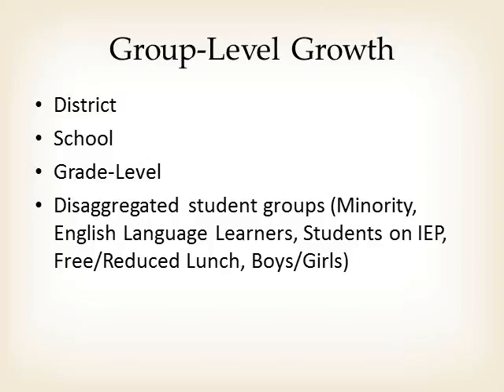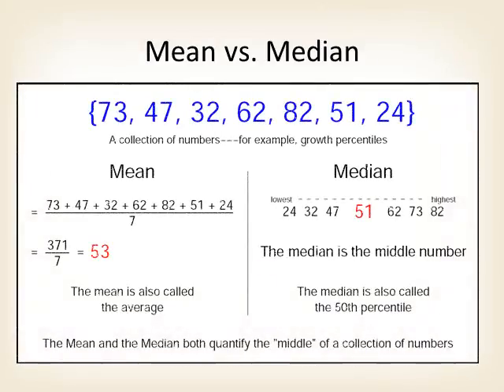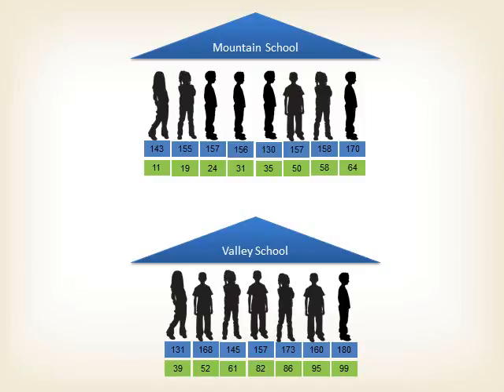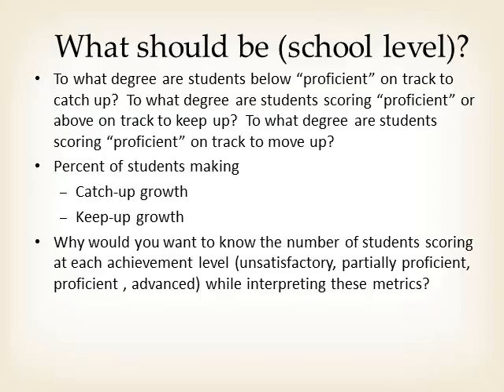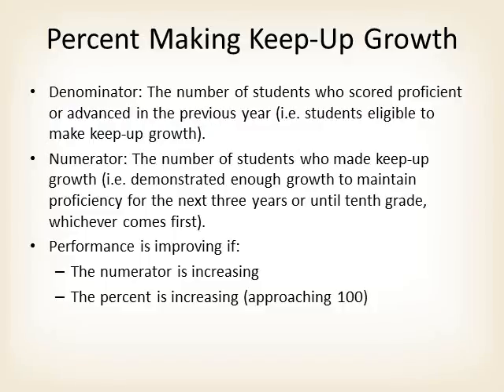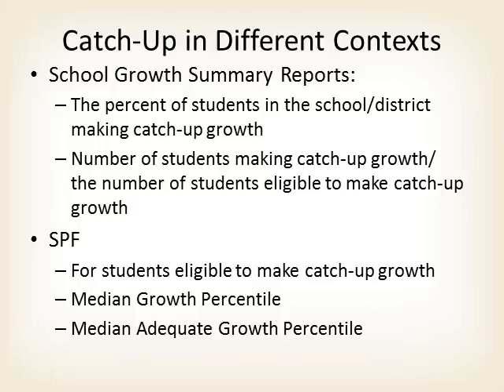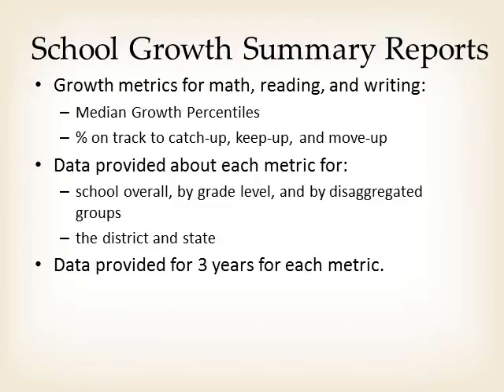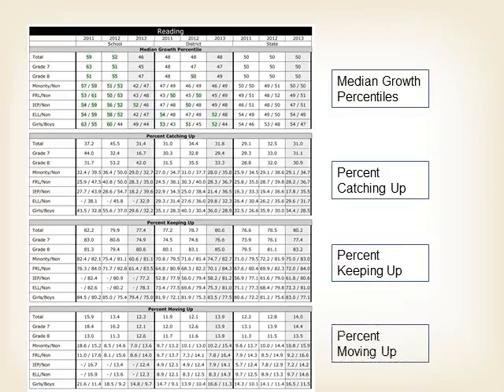Group Level Growth Metrics Recorded